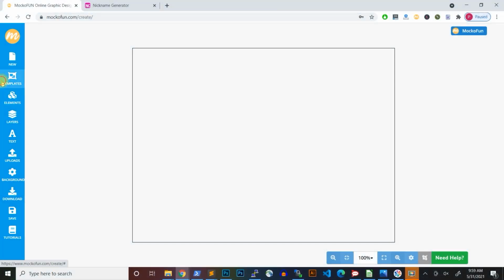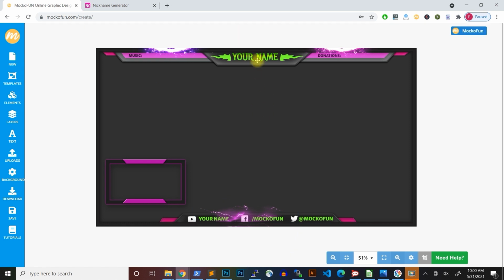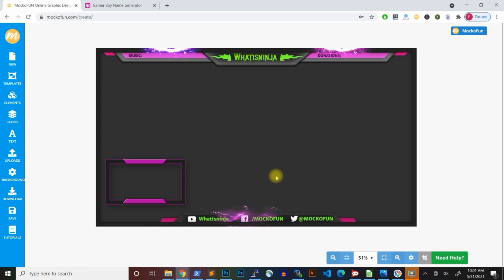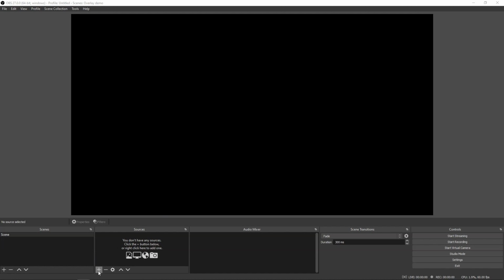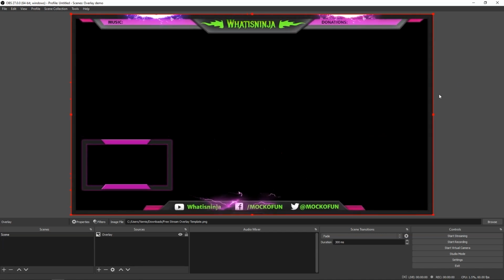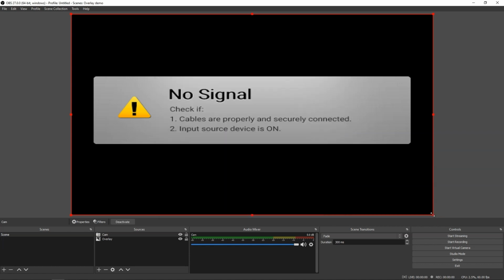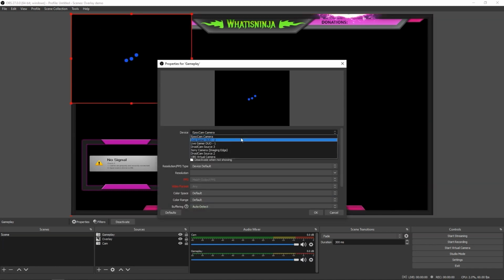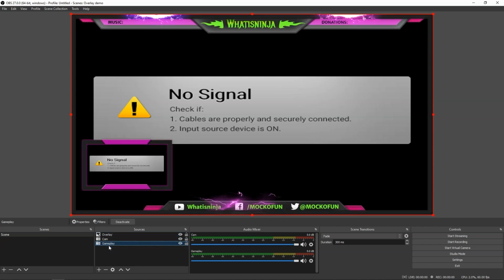How To Make Stream Overlays for Streamlabs OBS & OBS Studios FREE & WITHOUT Photoshop (Tutorial)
Let's see how to make stream overlays online (& free) WITHOUT any  graphics skills!

Free streaming overlays for Twitch, Facebook Live, YouTube live stream, etc.

THIS WORKS FOR: OBS STUDIO, STREAMLABS OBS,  XSPLIT & OTHER STREAMING SOFTWARE